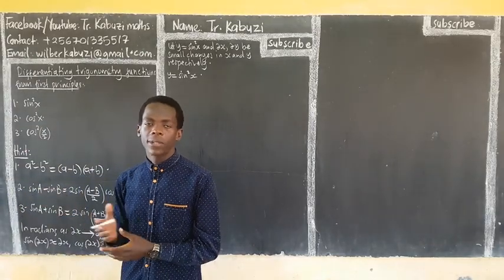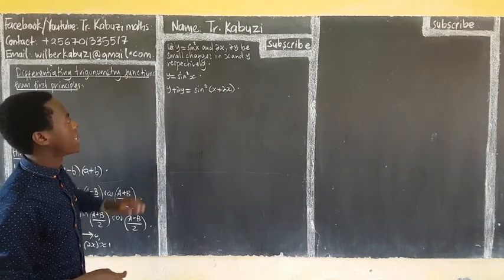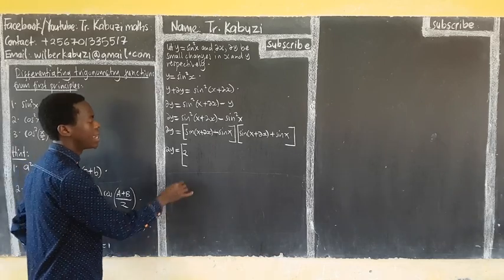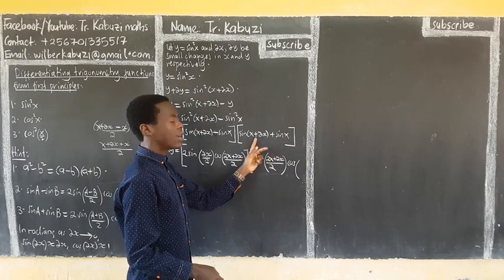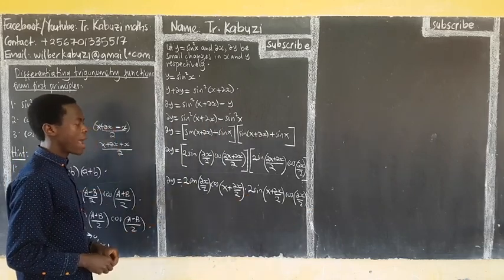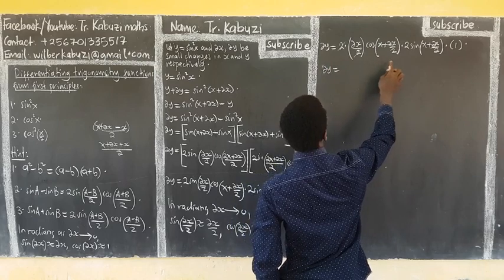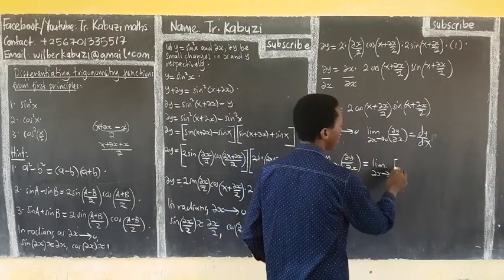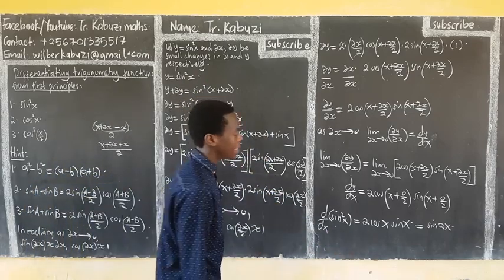Differentiating sin²x from first principles..........africastruggle.